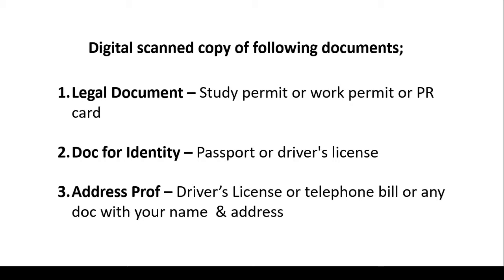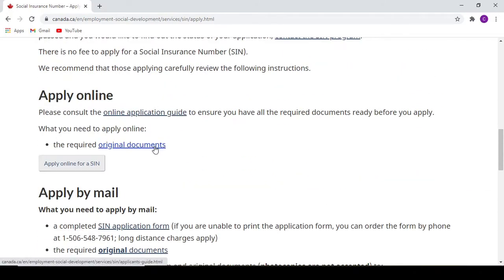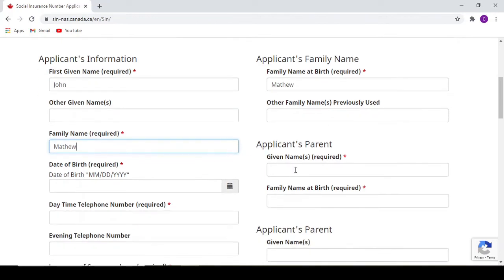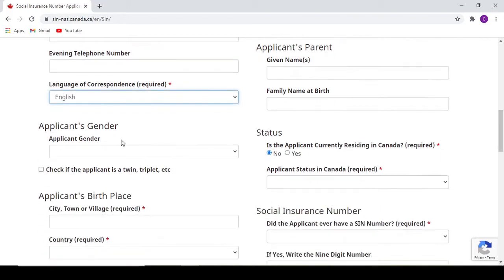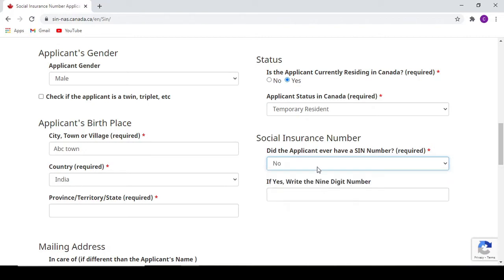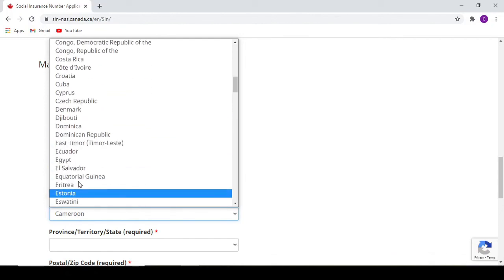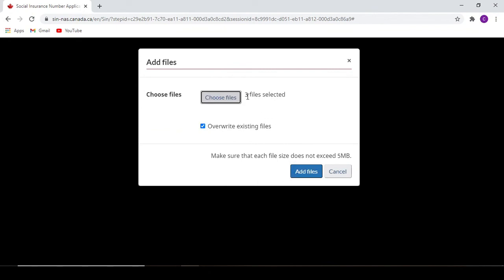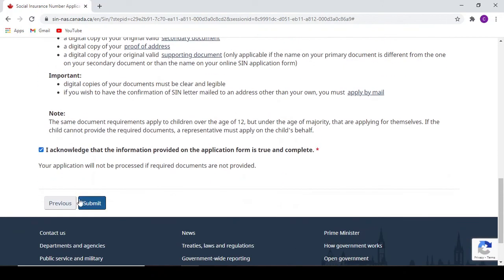Apply for SIN, Easy Steps...!!! (Social Insurance Number)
I was successful in applying and obtaining my SIN number online.

This video contain Easy steps that I have followed for the application.

Required digital documents;
1.Legal Document – Study permit or work permit or PR card
2.Doc for Identity – Passport or driver's license
3.Address Prof – Driver’s License or telephone bill or any doc with your name  & address